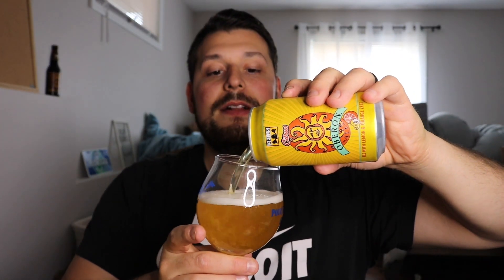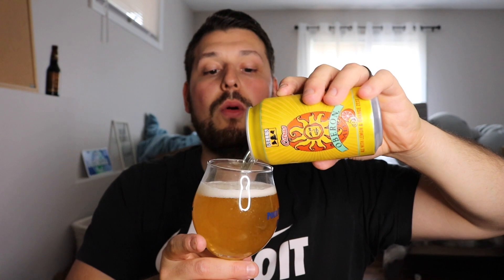Bell’s Brewery|CITRUS Oberon (Review)|Lemon & Orange Zest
Today, I’m breaking down a new variant of oberon that’s available in the oberon variety pack! This is a citrus bomb with lemon & orange zest! This beer comes in at 7.5% ABV!

Thanks for stopping by! Want some additional content? Check me out on instagram and Untappd ! “Pourmichiganbeer”